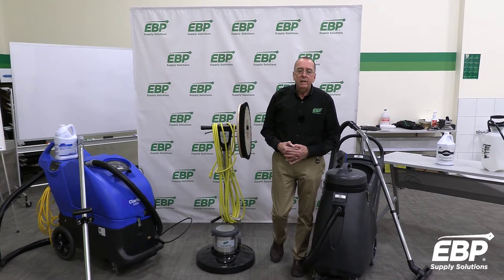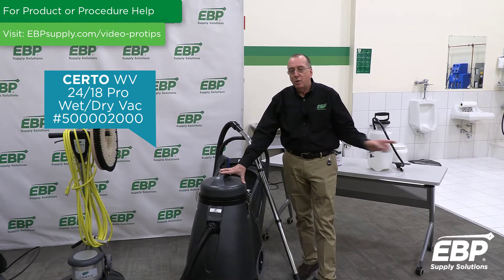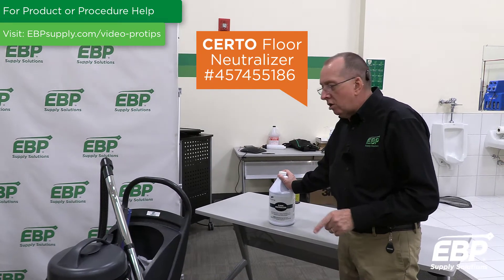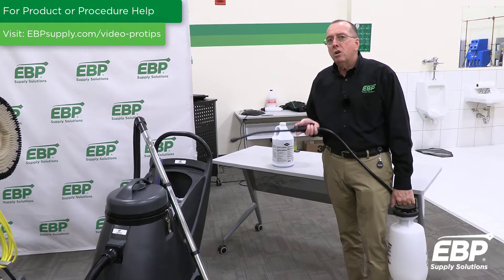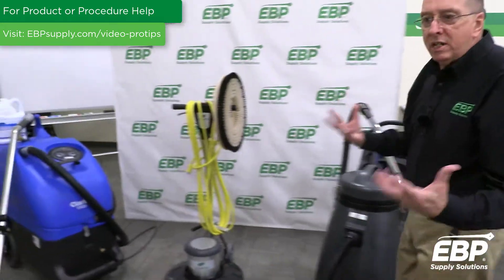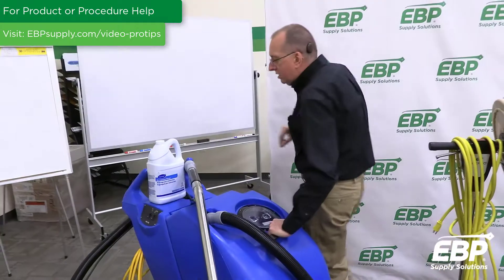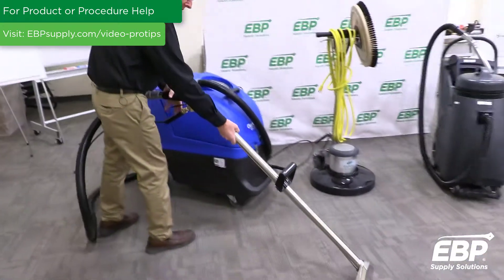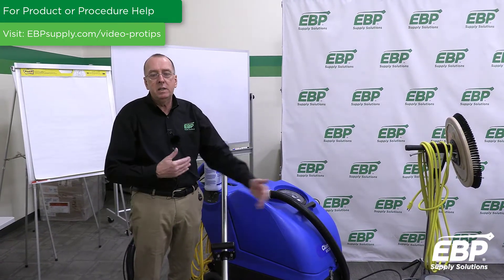How to Remove Salts from Your Carpet in Winter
Ice melt is tracked into facilities on the bottom of the occupant’s shoes, leaving behind a white residue and spots on carpets and commercial matting.

Read our article and use these 6 proven steps to remove ice melt residue and salt from your commercial carpeting